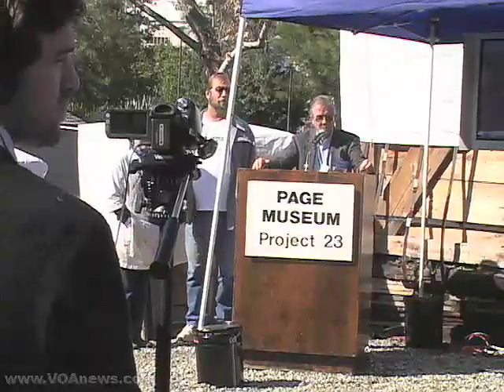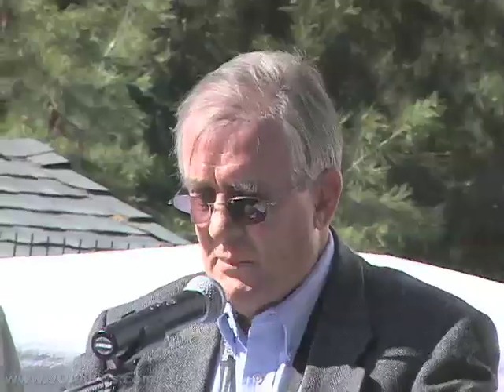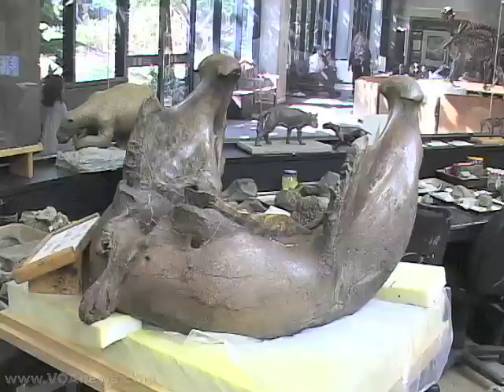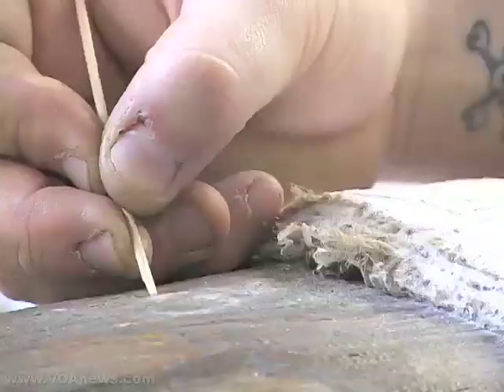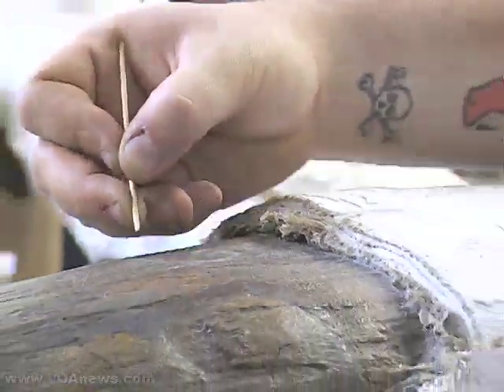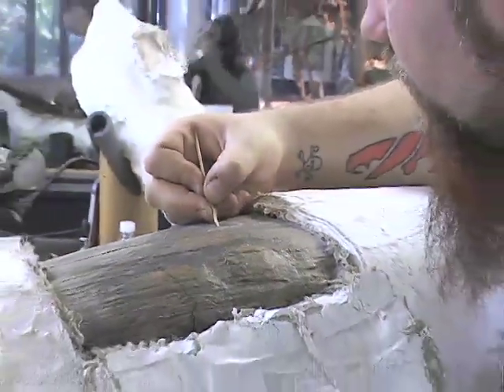Mammoth Discovery at La Brea Tar Pits in Los Angeles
Scientists in Los Angeles have uncovered a treasure trove of Ice Age animal bones, including the nearly complete fossil of a huge Columbian mammoth. Mike O'Sullivan reports the discovery at the La Brea Tar Pits should reveal more about life in the region up to 40,000 years ago.